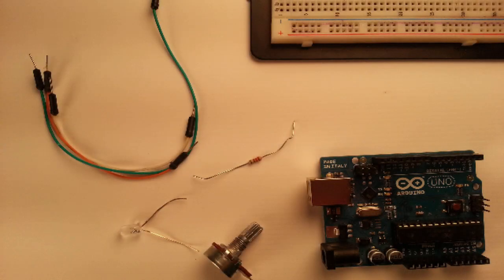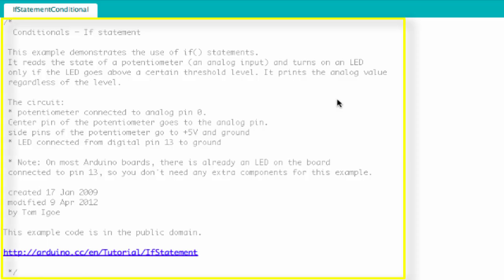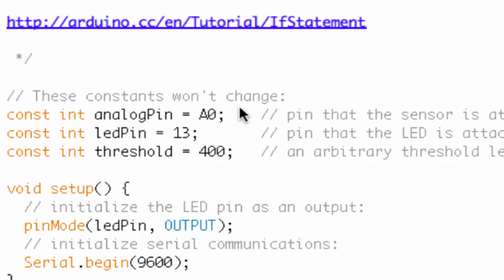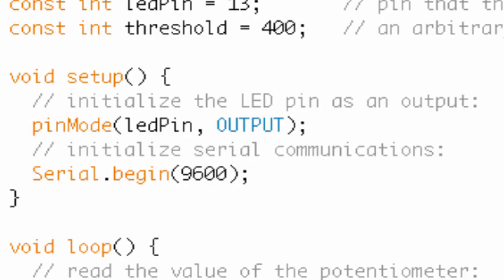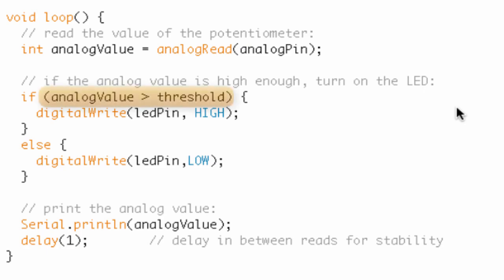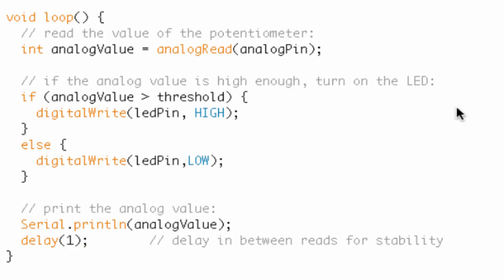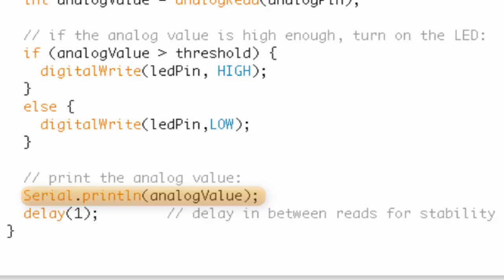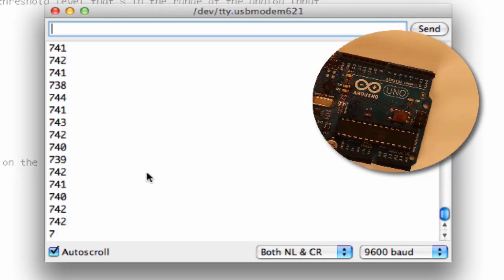Tutorial 11: If Statement Conditionals: Arduino Course for Absolute Beginners (ReM)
In the last lesson we learned about the "If statement".  The "If statement" was the perfect choice for setting up instructions to run only when certain conditions are met.  "If 30 seconds has passed - stop the heating element" or "If the sensor perceives a wall - turn 180 Degrees". This lesson will expand on this amazingly useful function and show you how to stack different conditions to meet the flexibility you will want in your designs.

Potentiometer (doesn't matter what resistance range)
220 Ohm Resistor
LED (any color)
Jumper Wires (3)
solder-less breadboard
Alligator Clip
Dull machete with wooded handle
Step-by-Step Instructions

Place your potentiometer in the breadboard.
Place a jumper wire from one of the outside leads of the potentiometer to the 5V pin on Arduino.
Place a jumper wire from the other outside lead of the potentiometer to one of the GND pins.
Place the final jumper wire from the center pin of the potentiometer to the A0 pin.
Connect either side of the 220-Ohm resistor to pin 13.
Connect the short leg of the LED to the GND (the GND pin next to pin 13 is the most convenient).
Attach the other leg of the resistor to the long leg of the LED.
Plug your Arduino into your computer with the USB cable.
Open the Arduino IDE.
Go to File, Examples, 05.Control, IfStatementConditionals
Click the Verify button (Top Left).  The button will turn orange and then blue once finished.
Click the Upload button.  The button will turn orange and then blue when finished.
Open up the Serial Monitor window.  Tools, Serial Monitor.
Adjust the potentiometer and watch as the LED turns on and off based on the knob position.

Circuit Talk

If you recall from the previous lessons, a potentiometer is a voltage divider. You have 5 volts at one side of the potentiometer and 0 volts at the other side - you are using the 5volt pin and the GND pin.   As you adjust the knob on the potentiometer the amount voltage that will be applied to the center pin changes.  The voltage is being divided.  This means that the voltage at pin A0 where the center pin is attached will be somewhere between 0 and 5 volts based on where you have the potentiometer knob adjusted.

Discuss the Sketch

Below is the sketch in its entirety from the Arduino IDE. The basic concept of the sketch is this - we measure voltage at an analog pin from 0 to 1023 - this voltage changes based on where the knob of the potentiometer is set.  Then we define a threshold value somewhere in this range, lets pick the number 400.  When the value measured at the analog pin is above 400, we turn on the LED at pin 13, when the voltage is below 400 we turn the LED off.  It's as easy as that.

Make sure you read this sketch and try to figure out what is taking place before moving on.

This program might look kind of long to you - the previous ones were a bit shorter.  A good way to approach any program long or short is to cut it up into chunks and only consider pieces of it at a time. The first chunk is this sketch is the multi-line comments that clearly describe:

What the program will do
Generally how the program will accomplish it
How to set up the circuit and the components you will need
Any pertinent notes
The license the program is released under (if any)